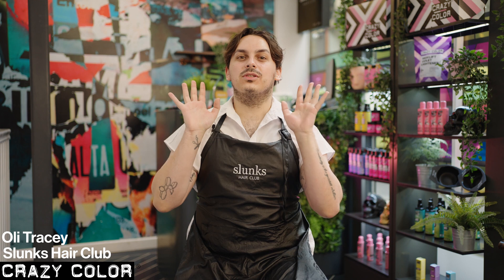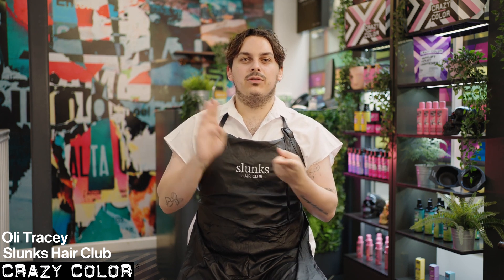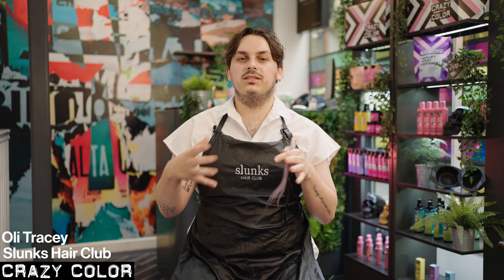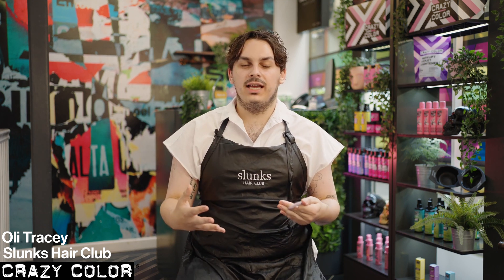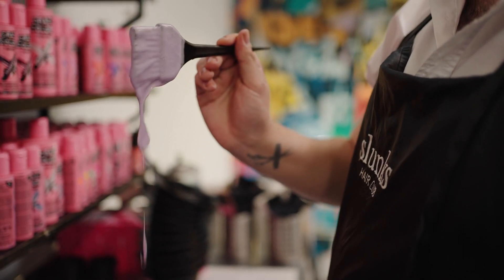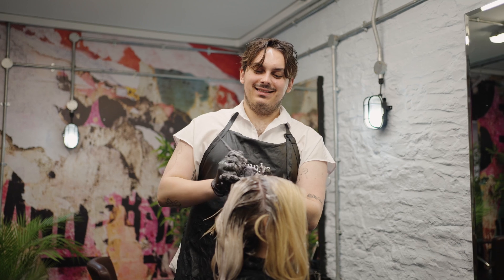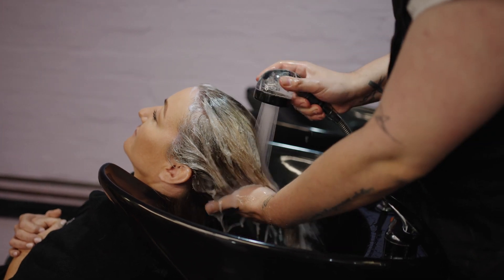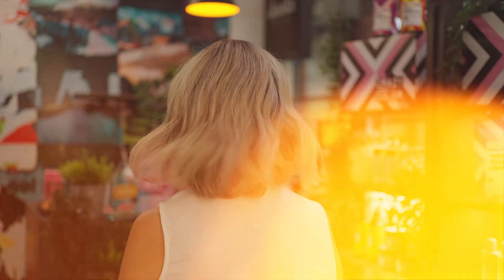Blonde Toning with Crazy Color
Oli from Slunks Salon in Cardiff goes through his hero products from the Crazy Color range for creating beautiful tonal shades for blondes. One stand out product is our Neutral Mix: get Oli's tips on how best to use it!